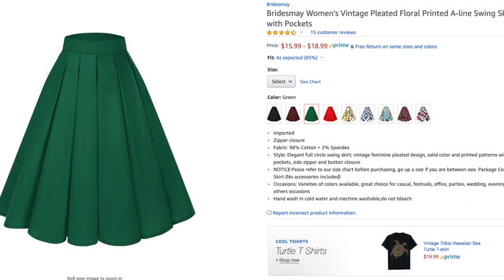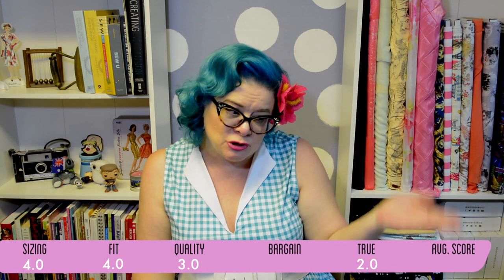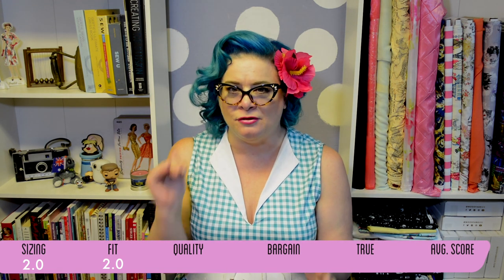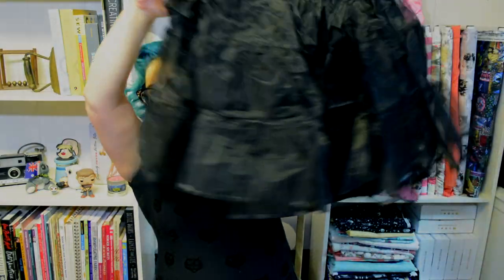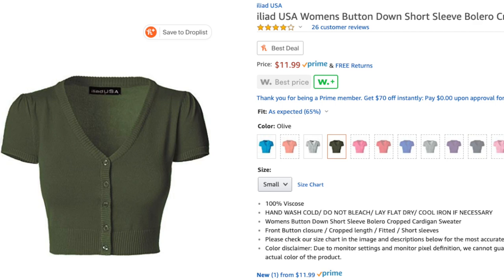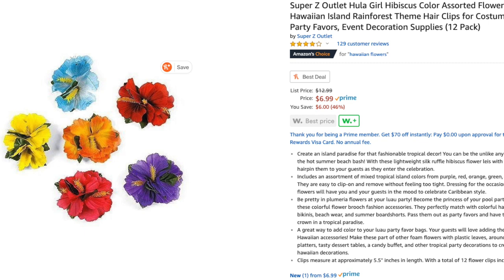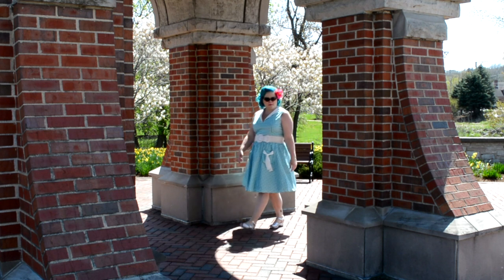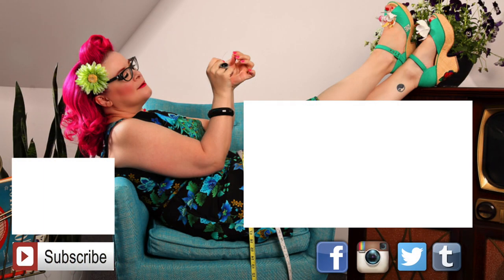AMAZON HAUL! $100 CHALLENGE - PLUS SIZE ROCKABILLY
I spent $100 on amazon.com, the question is...is it worth it?  Plus size rockabilly wish clothing haul coming atcha.  Let me know what other stores you would want to see!  Have you shopped amazon for rockabilly clothes?  What was your experience?